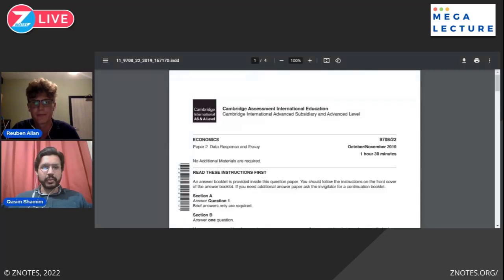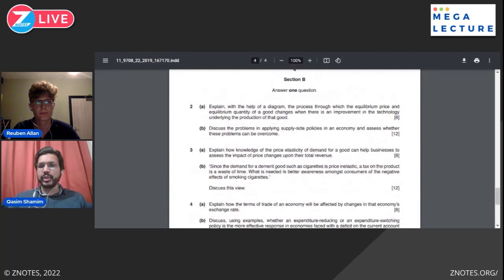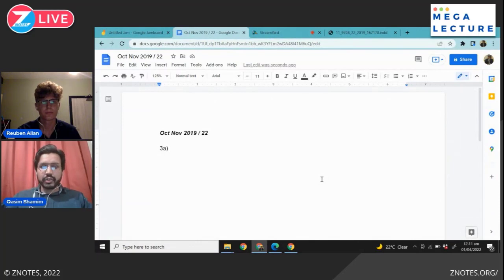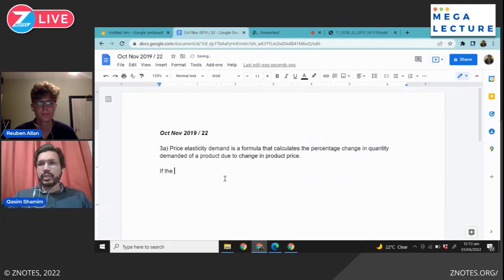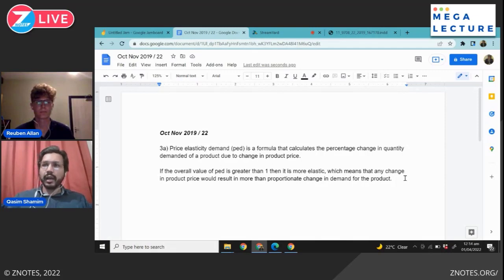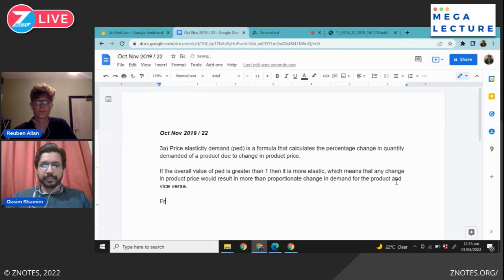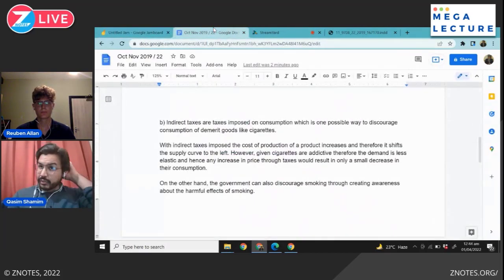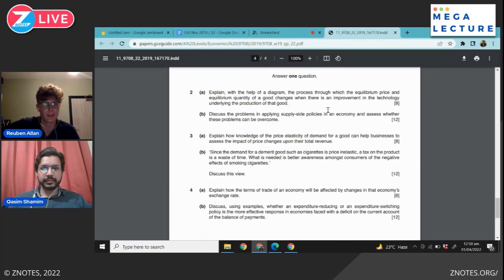AS Economics Q3 P22 ON19 | ZNotes x Mega Lecture S1·E1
In our first video in collaboration with MegaLecture, Qasim and Reuben take a look at Question 3 on the CAIE AS Economics 9708/22/O/N/19 past paper.

Mega Lecture aims to provide a more accessible, affordable, and inclusive alternative to prevailing education systems including one-to-one tutoring, video courses and guidance counselling.